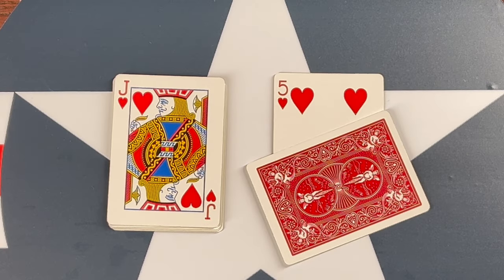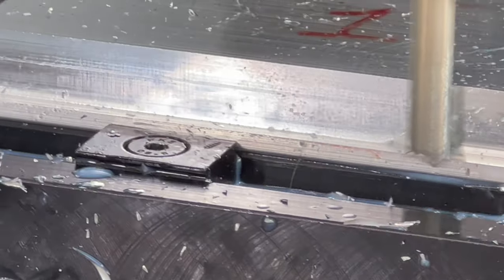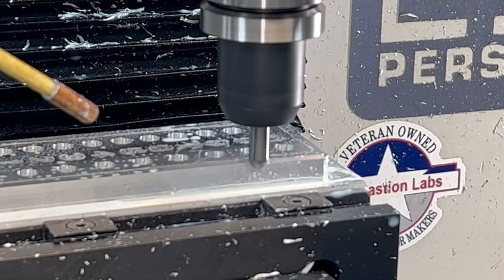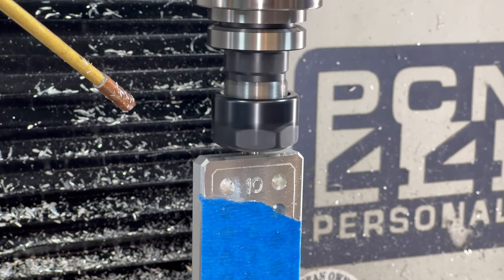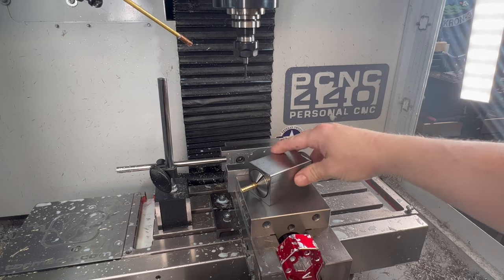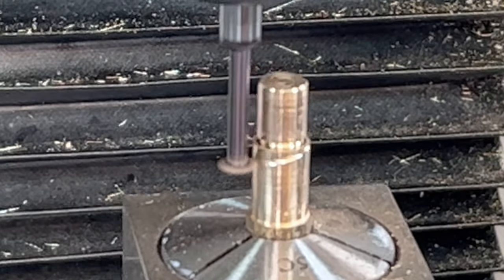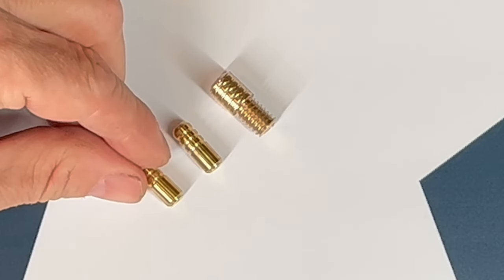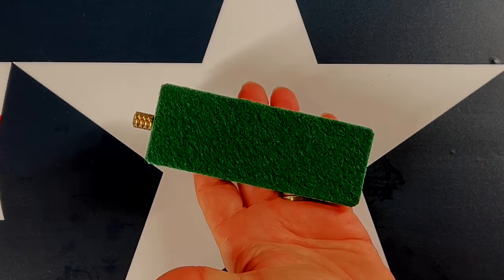Machining a euchre score block and how I cheat. Look closely.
In this video, I use my Tormach 440 to machine a custom euchre score block.  I also show how I cheat at euchre.